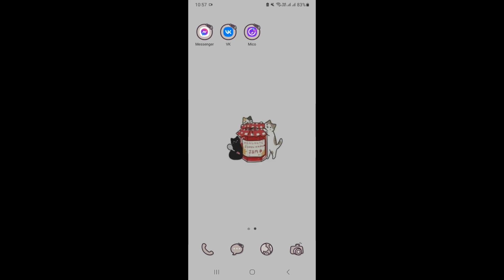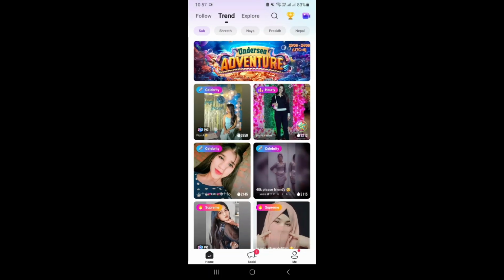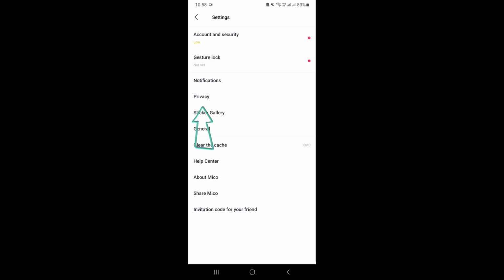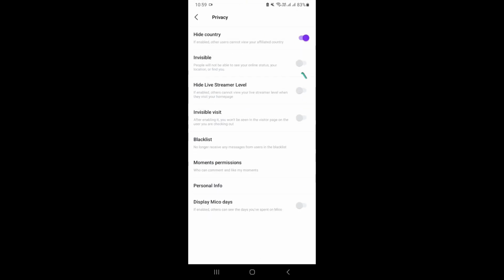How to Hide your Online Status on Mico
In this easy-to-follow tutorial, we’ll walk you through the steps to turn off your online status on the Mico app. Whether you're looking for more privacy or just need some quiet time, this guide will help you stay under the radar.

📱 What You'll Learn:

How to navigate to the Mico settings
Steps to disable your online status
Tips for managing your privacy on Mico